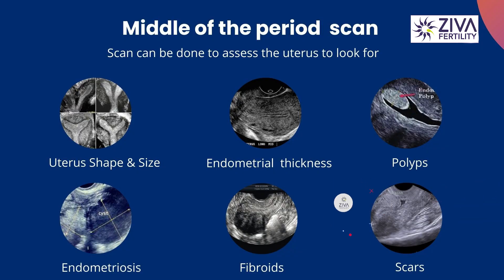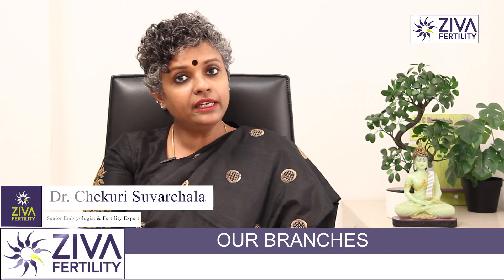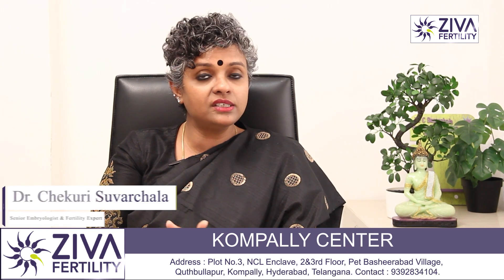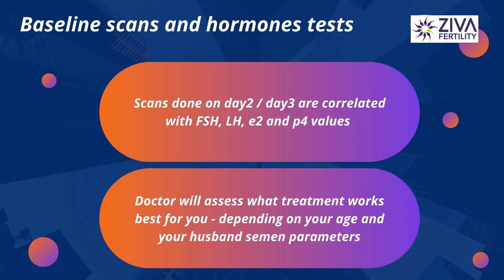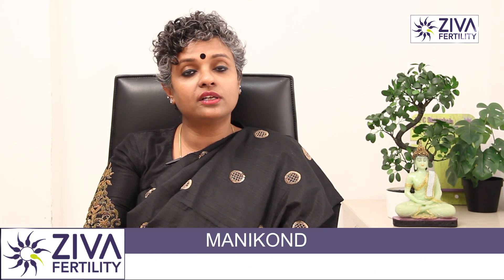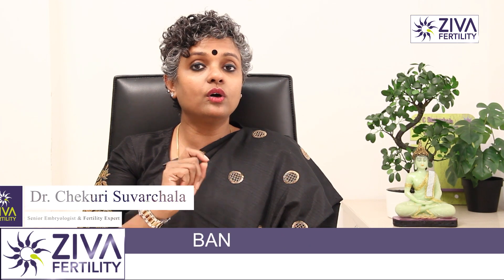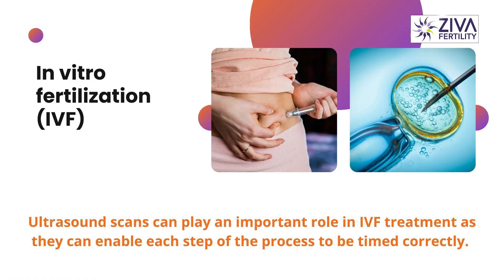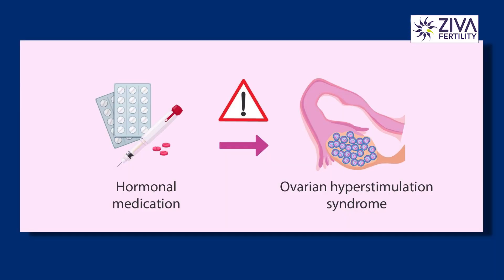Ultrasound Scans for Fertility || Female Fertility Tips || Dr Chekuri Suvarchala || Ziva Fertility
Dr. Chekuri Suvarchala (Scientific Director, Masters in Clinical Embryology (Australia & UK, PhD (Genetics)) - Topic: " Ultrasound Scans for Fertility  " - ZIVA Fertility English -  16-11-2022

Ziva's Success story:
1)  22+ Years of Experience
2)  Around 90% Success Rate
3)  10,200 ICSI Cycles
4)  2,200 IVF Cycles
5)  4+ Centers in Hyderabad